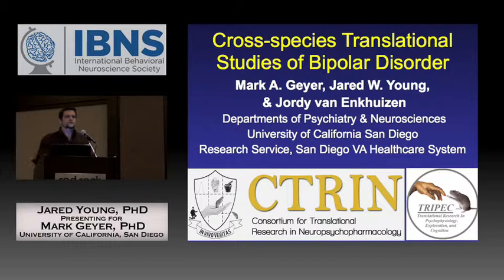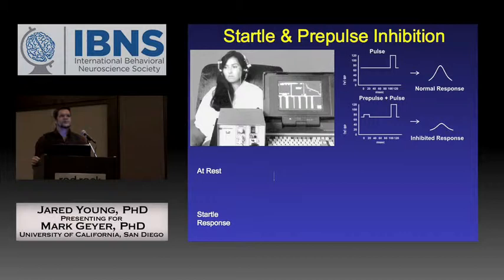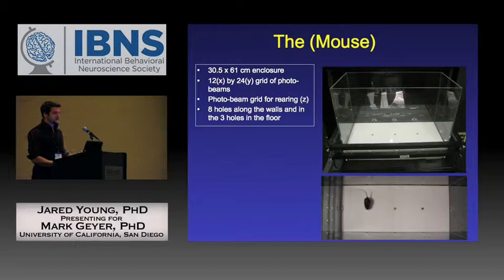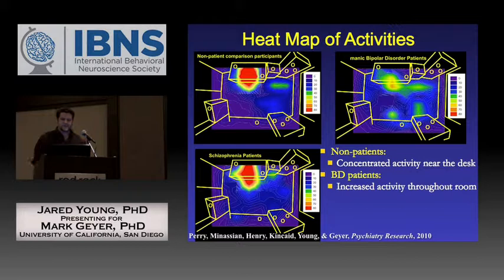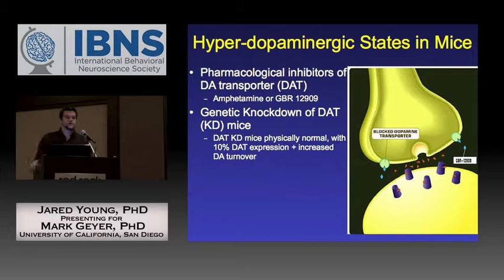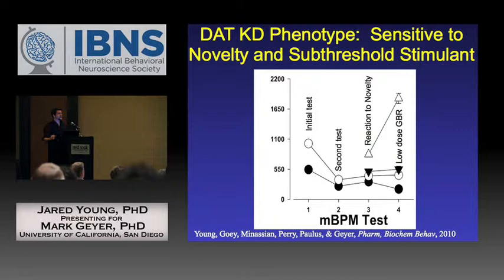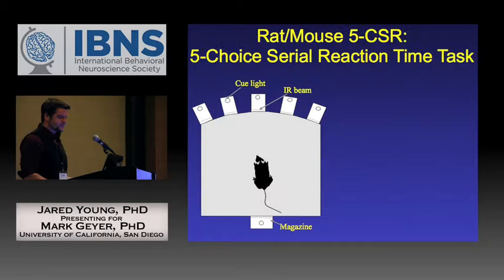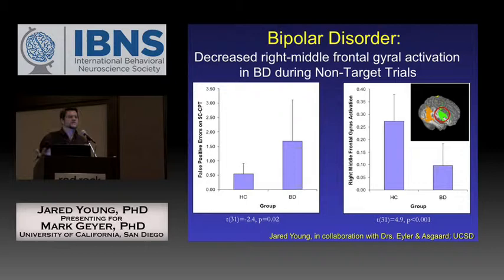IBNS 2014 Keynote: Jared Young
Presenter: Jared Young, PhD, presenting for Mark Geyer, PhD
Title: Brains in the City: Cross-species translational studies of bipolar disorder
Meeting: IBNS 2014, Las Vegas, Nevada, USA